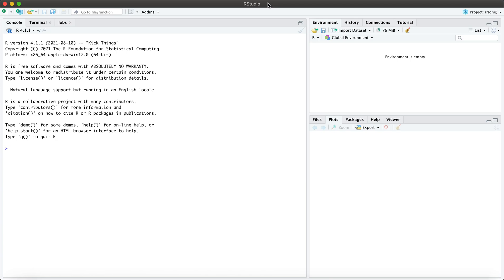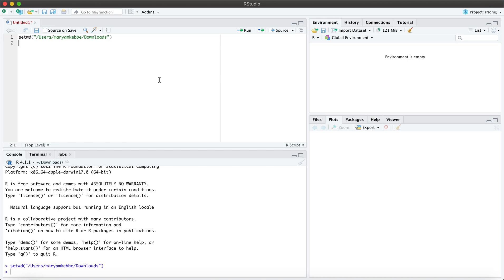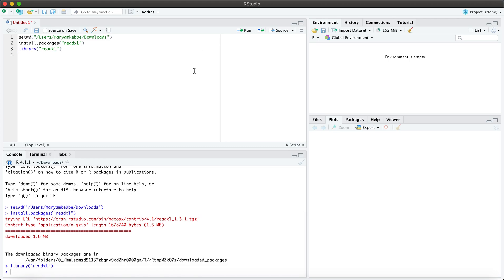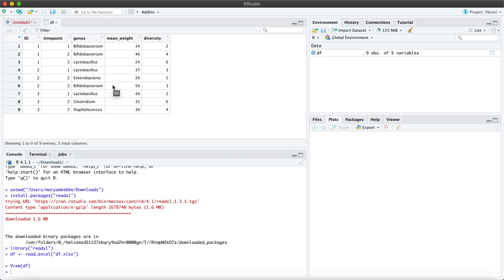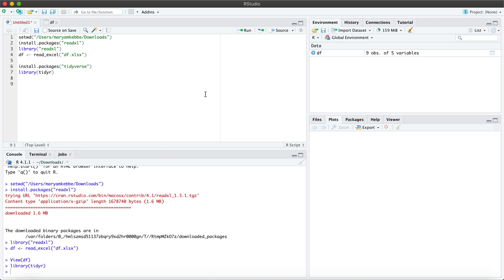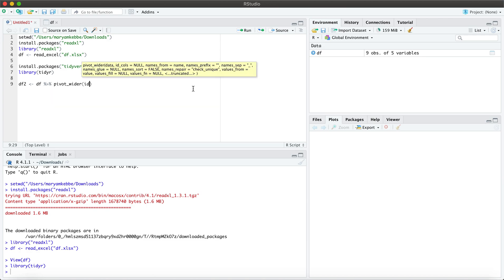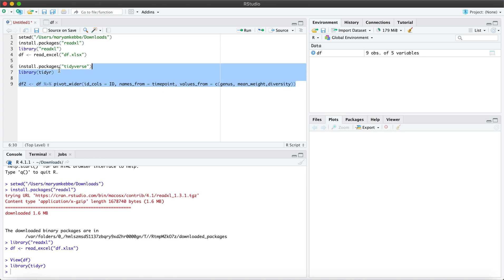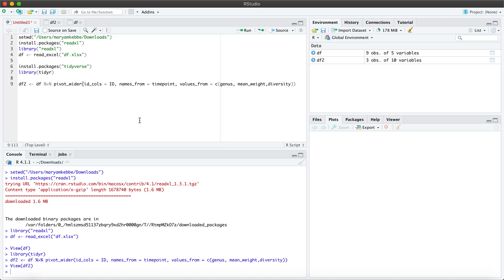Pivot from long to wide | Transpose multiple columns in R | Nutribiomes